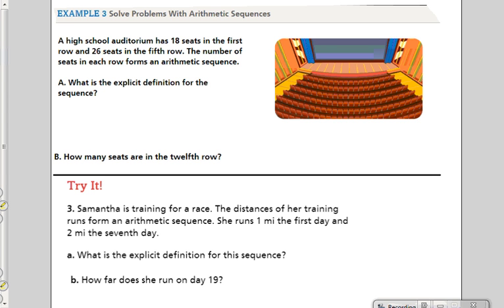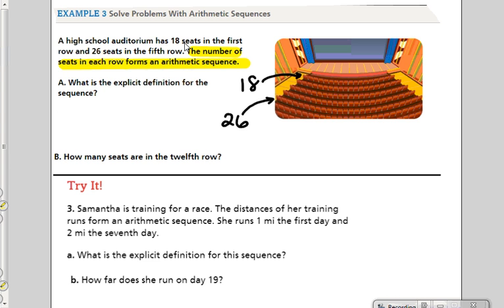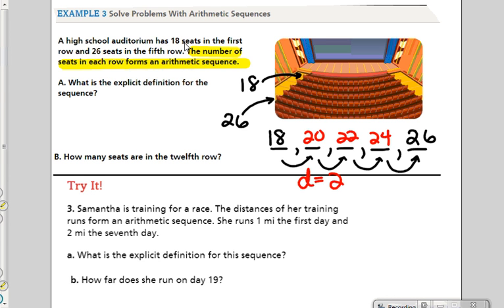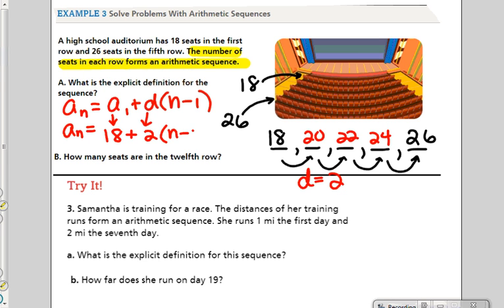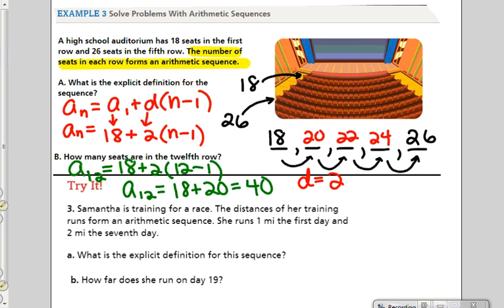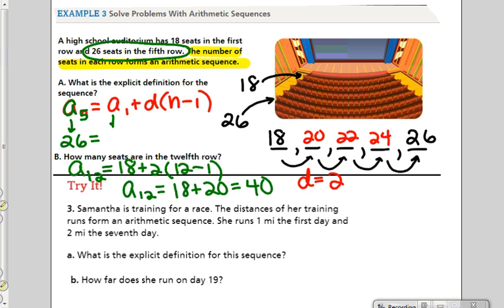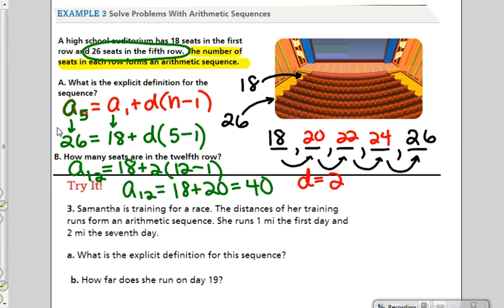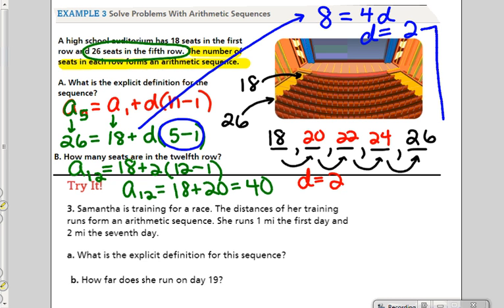1-4 Example 3